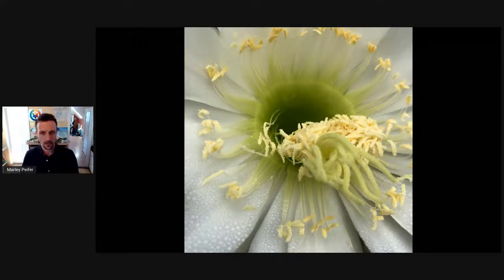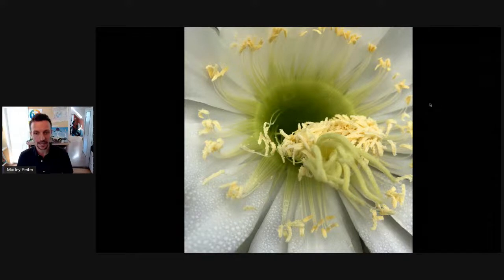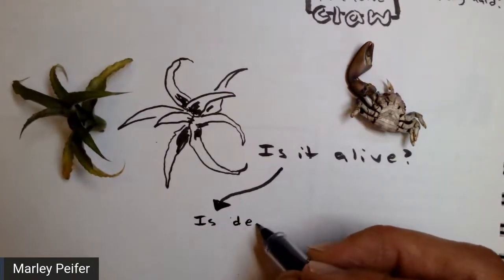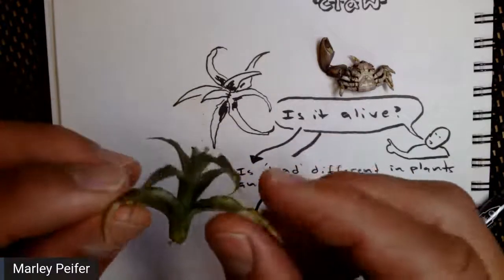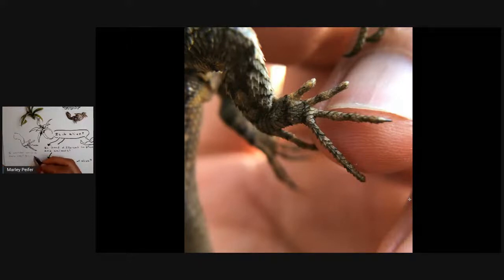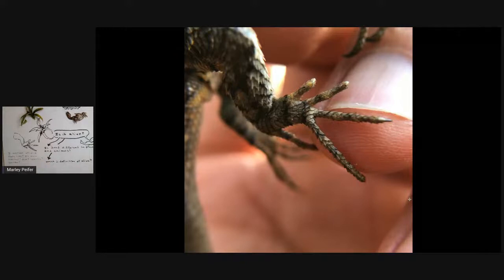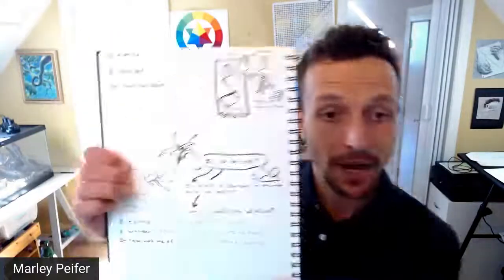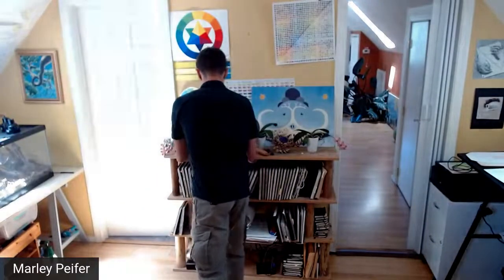Nature Journal With Me: Studio Sunday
Let's nature journal together! We will practice some of the most powerful and most basic nature journaling techniques together. Come nature journal from home with me today. We will mainly be practicing the I Notice, I Wonder, It Reminds me of prompts. Also known as INIWIRMO.

New videos of the Nature Journal Show premiere every Wednesday at 6pm Pacific time. Come join the live chat during the premiere! The Nature Journal Show is made possible by viewers like you.

Thanks to all my Patreon patrons: Stephanie, Miriam, Marilynn, Dianne, Amy, Kristin, Eddie, Bethan, Dawn, Akshay, Zeffie, Terry, Jessie, Angela, Stacy, Leslie, Margarita, Hannah, Sandra, Julie, Aneta, Barbara, Deborah, Roberta, Sabrina, Stephanie, Loretta, Saphira, Amy, Sandy, Terri, Emma, Troy, Corina, Yvea, Jeanne, Suzanne, Alice, Helen, Mason, Tiffany, Petrina, Kim, Eli, Olga, Kate, Rebecca, Barbara, Kit, Laurie, Constance, Rose, Karen, Cate, Amy, Deb, and Jan.